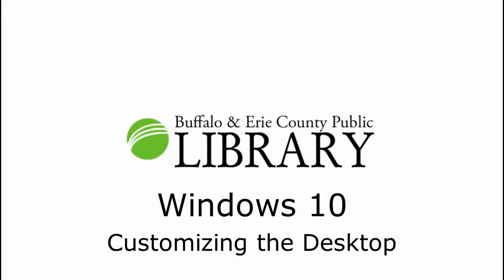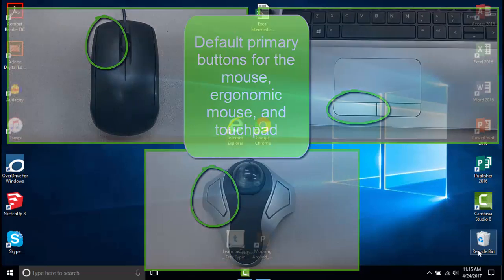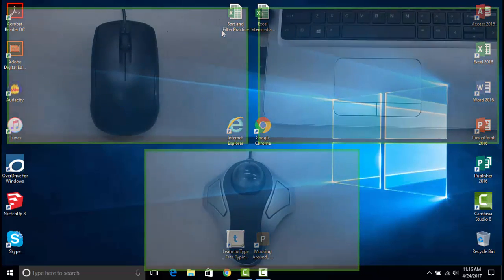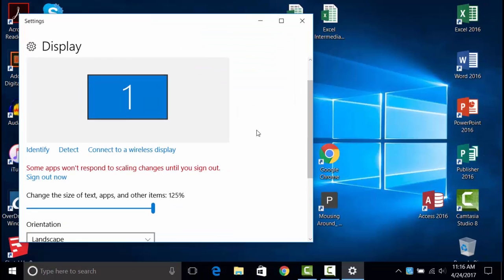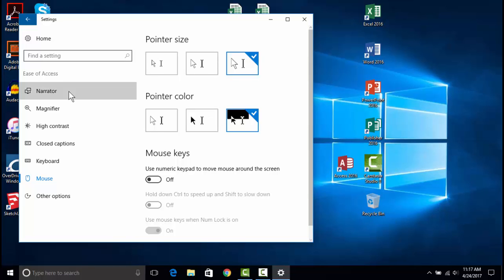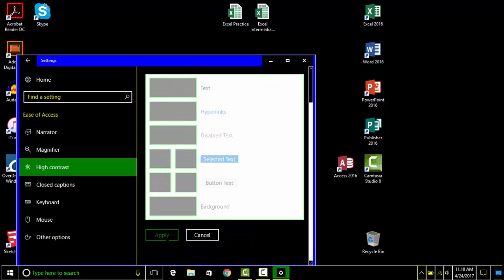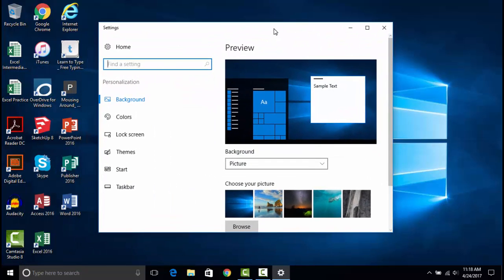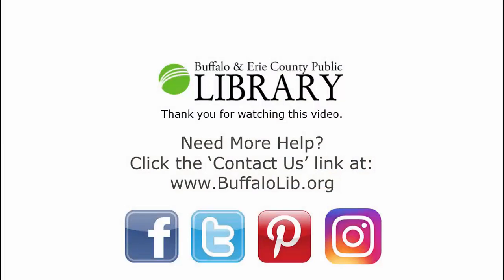Windows 10: Customizing the Desktop - Buffalo & Erie County Public Library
Learn the basics of using Windows 10 in this series of tutorials.

The B&ECPL TechKnow Lab offers free computer and technology related classes throughout the library system's 37 branches. for our upcoming class list and more information.